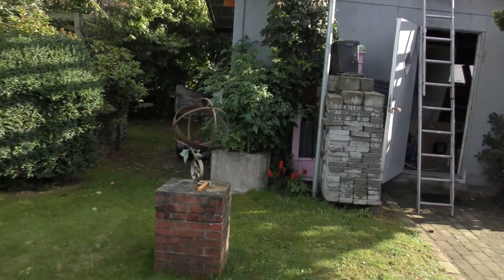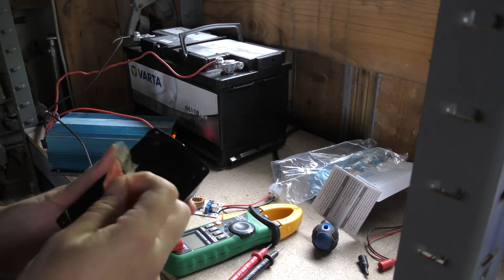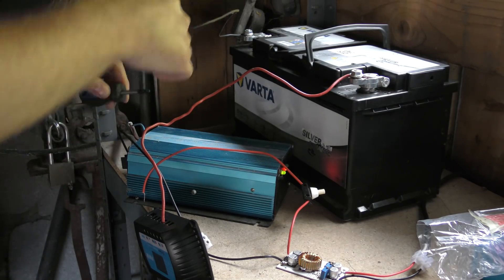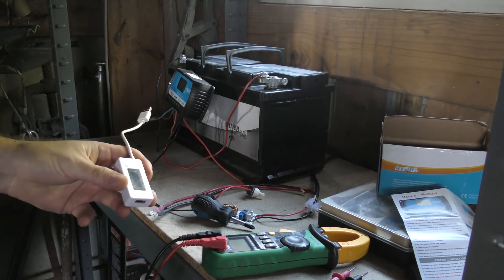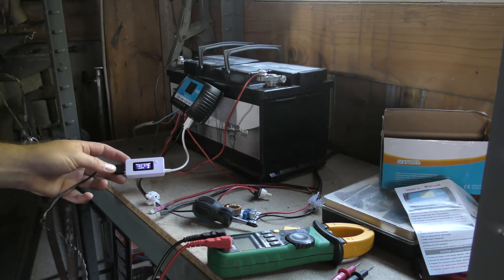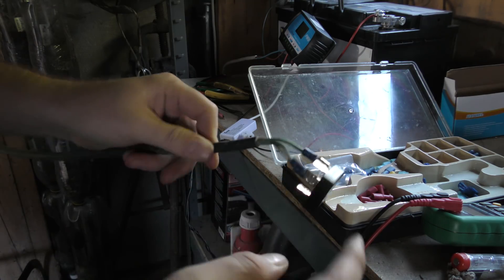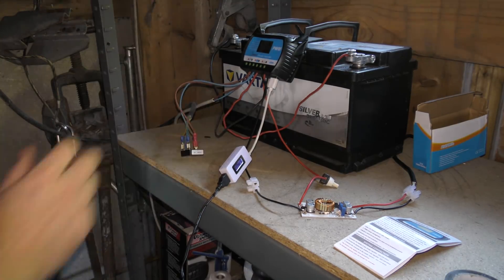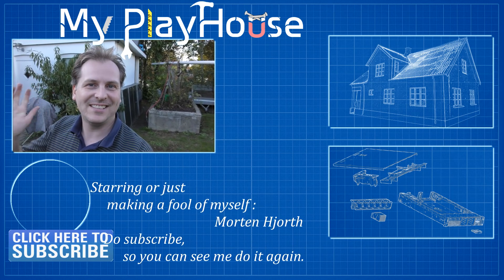Robot "Menaces" Lawn Mower gets New Charge Controller - 738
I really enjoy fixing and improving on stuff! So today the little menaces of a robot lawnmower is getting a new Charge Controller.
It is just a very cheap one from China. But I will think that it is more efficient then the very big older one it has,,, that was meant for several hundreds of watts.

Link US - Cheap 12v 10a Charge Controllers
Link US - Windmill 3 Phase Rectifiers
Link UK - Cheap 12v 10a Charge Controllers
Link UK - Windmill 3 Phase Rectifiers
Link US - USB Tester
Link UK - USB Tester